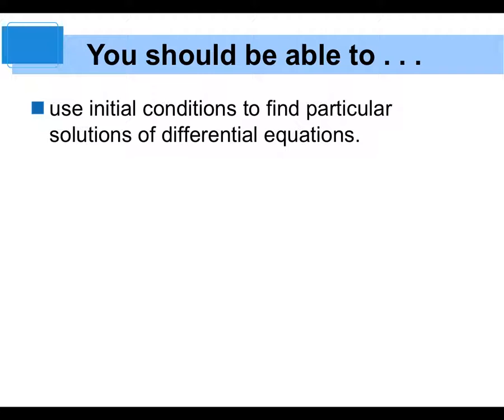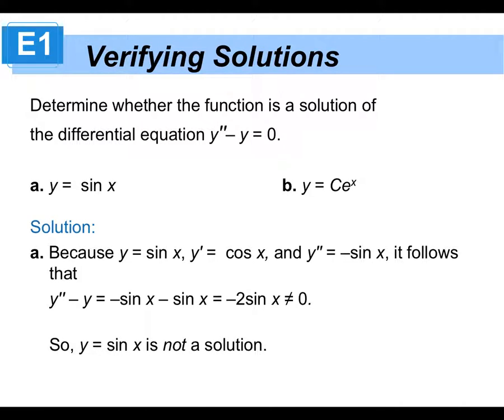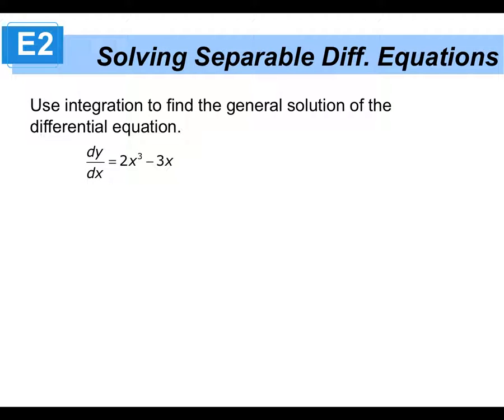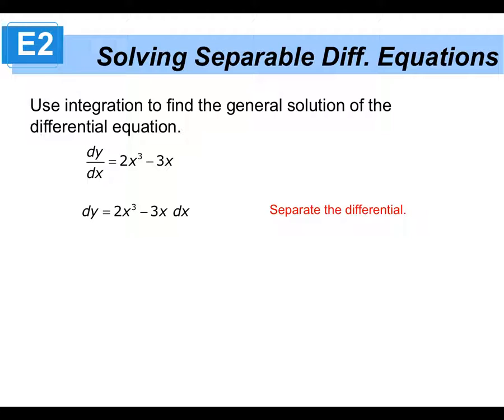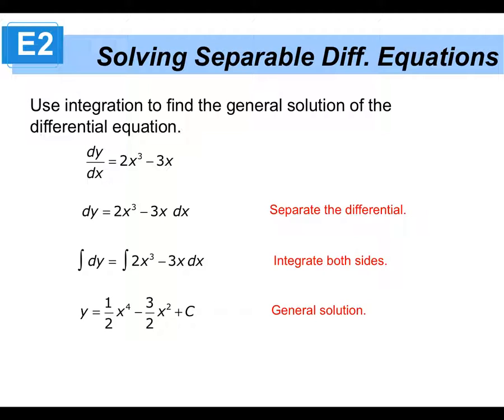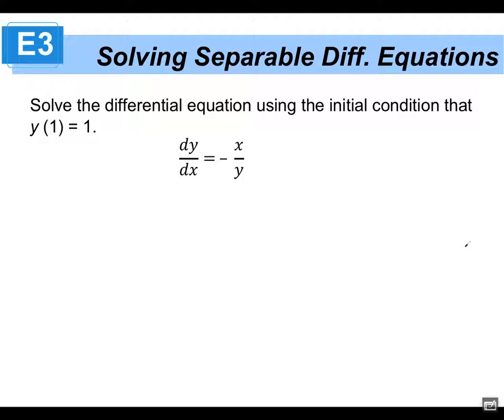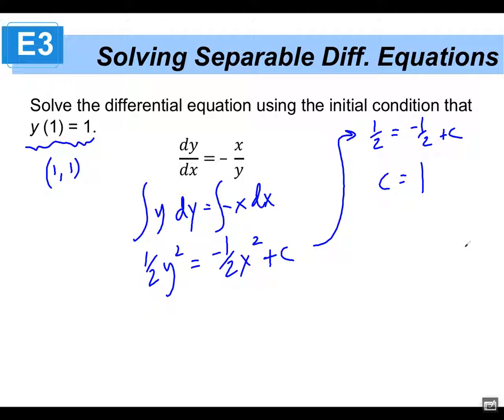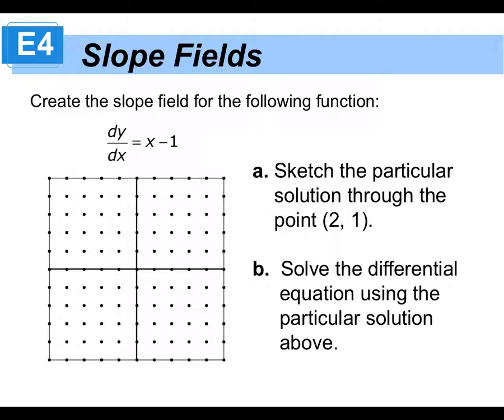Section 6.1: Separable Differential Equations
Slope fields and diff. EQ.